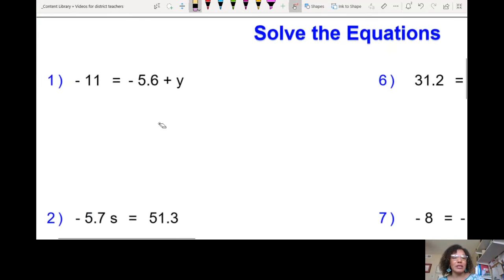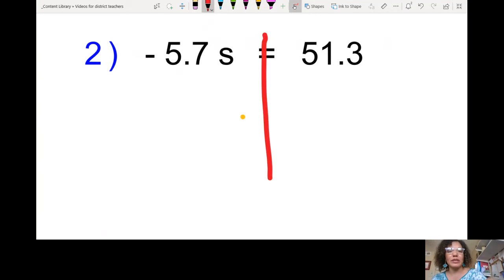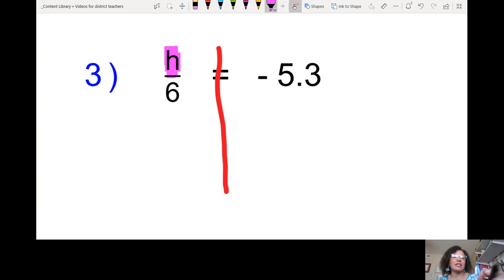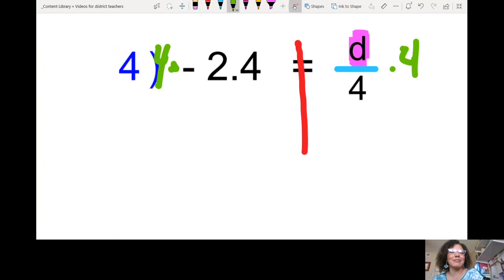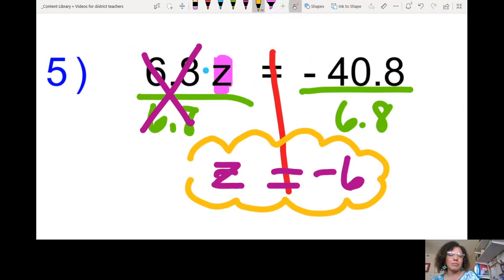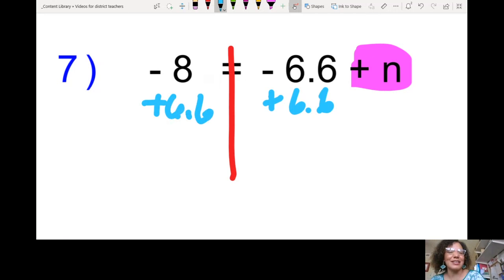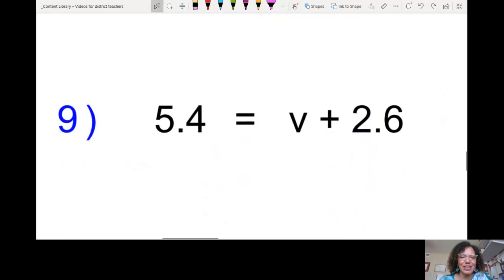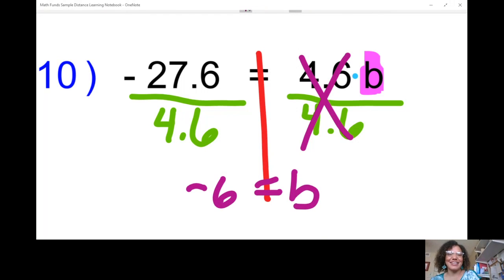One step equations with decimals